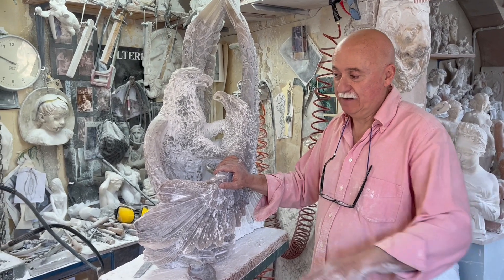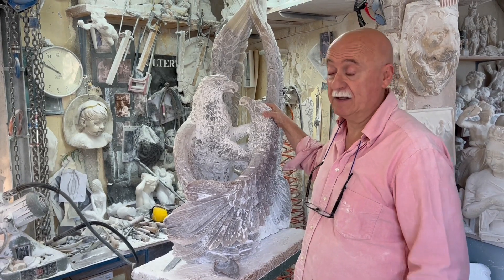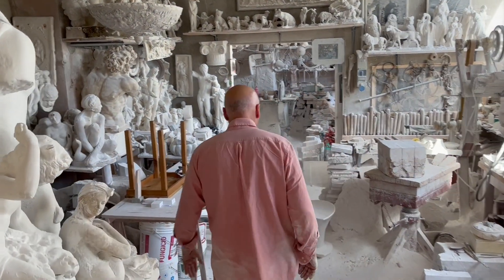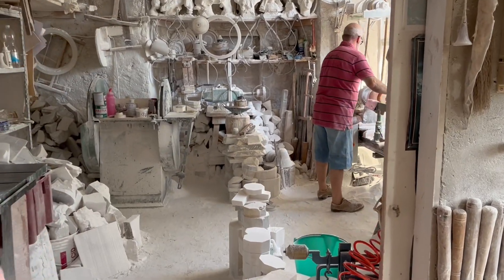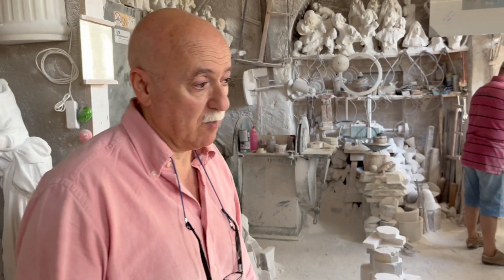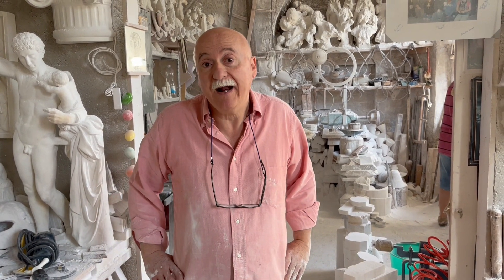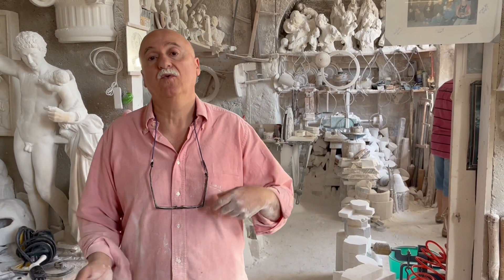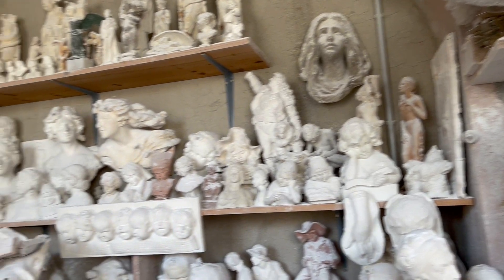La lavorazione dell'alabastro, Alab’Arte Volterra. Storie Artigiane EP#16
Alab’Arte Volterra, la lavorazione dell'alabastro. Storie Artigiane EP#16
Siamo a Volterra nella bottega d'arte di Roberto Chiti e Giorgio Finazzo dove ci mostrano la lavorazione tradizionale dell'alabastro. Questa è una delle 17 storie presenti nel libro "Storie Artigiane".

Questo libro racconta la memoria storica del lavoro artigiano, legato alle botteghe storiche e alle specificità territoriali italiane, cogliendo i gesti e le tradizioni tramandati di generazione in generazione.
Le storie, accompagnate da immagini, sono i racconti diretti degli artigiani che ci hanno permesso di entrare nel loro vissuto, lasciando traccia del loro mestiere, nella speranza di stimolare le nuove generazioni ad apprendere la professionalità per poi, a loro volta, tramandarla a quelle che seguiranno.
Gli artigiani e i luoghi sono stati scelti per raccontare uno spaccato dell’Italia e delle sue autentiche specificità territoriali che costituisca un modello di riferimento per esaltare il bello.
Questo lavoro si propone di dare corpo e voce all’articolo 9 della Costituzione che recita: “La Repubblica […] tutela il paesaggio e il patrimonio storico e artistico della Nazione”. L’artigianato è da sempre il segno distintivo dell’Italia nel mondo.

Edizioni Underground?